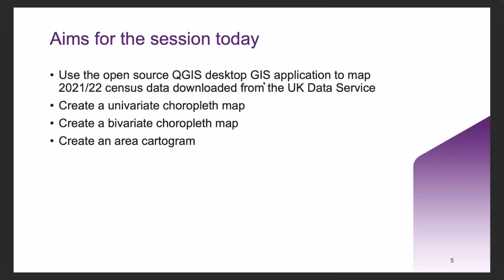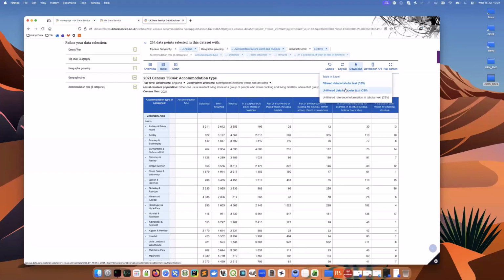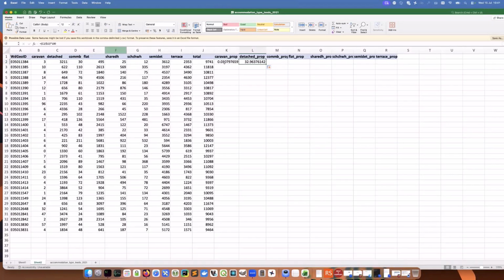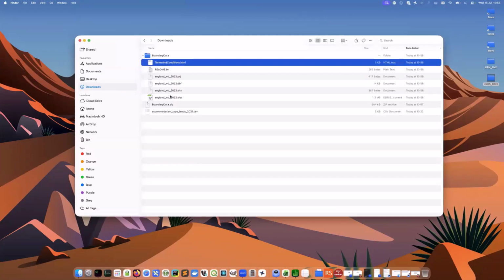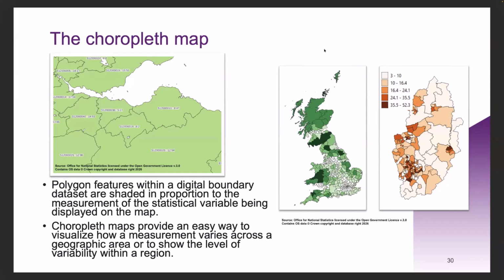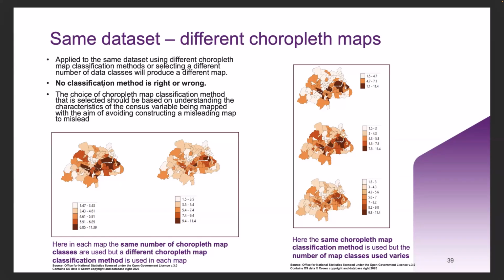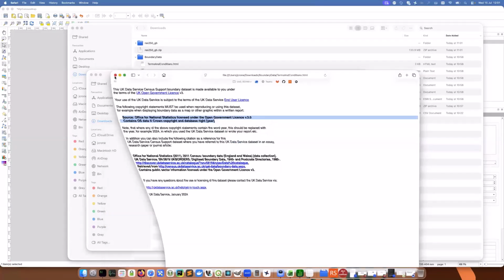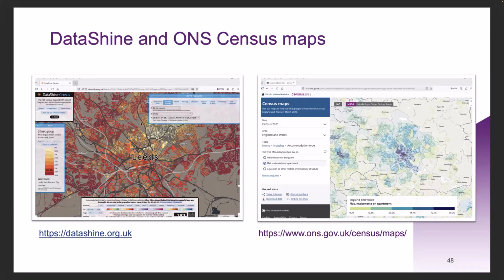Using QGIS to map 2021/22 census data from the UK Data Service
A table of numbers is not always the best way to present census data, often we want to visualise the information as a map to help people see patterns quickly.

This free online workshop focused on the use of the free and open-source cross-platform QGIS GIS application to create maps and other geographical visualisations from 2021/22 census data provided by the UK Data Service.